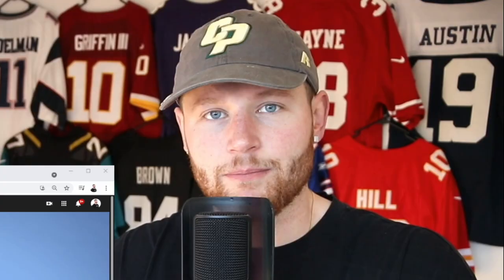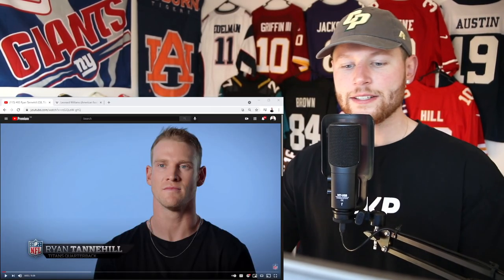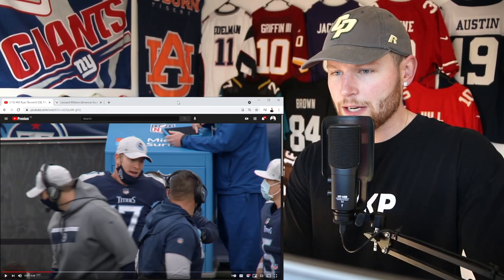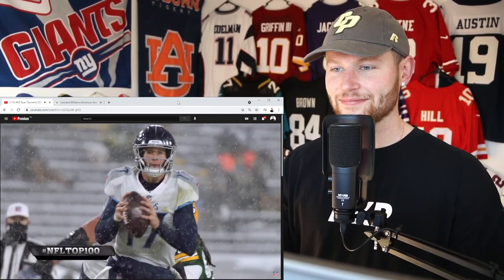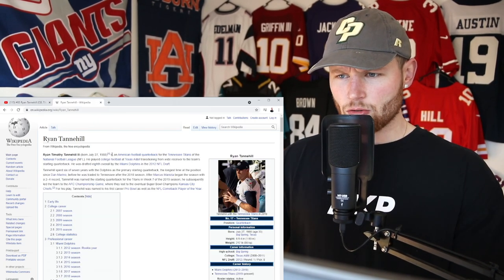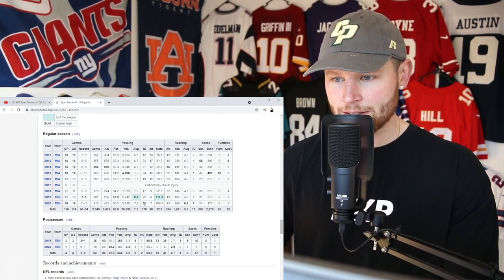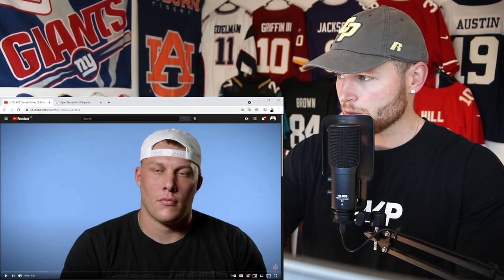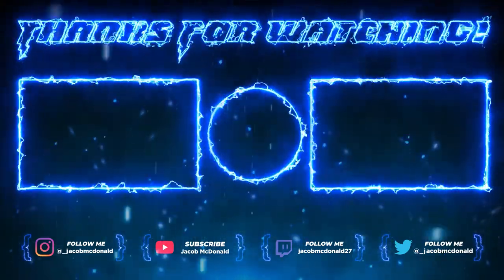Rugby Player Reacts to RYAN TANNEHILL (QB, Tennessee Titans) #83 The Top 100 NFL Players of 2021!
In this video I take a look at Ryan Tannehill who is a Quarterback for The Tennessee Titans and is now officially ranked number 83 on the list of The NFL's Top 100 Players of 2021!

Getting a fresh start in Tennessee was the best thing for Tannehill. After being named the NFL Comeback Player of the Year in 2019, he led the Titans to the playoffs for the second straight year, going 11-5 in regular-season starts. He passed for over 3,800 yards and 33 touchdowns, with just seven interceptions. With workhorse running back Derrick Henry returning and the addition of star wideout Julio Jones, Tannehill and the Titans are poised to make another postseason run.